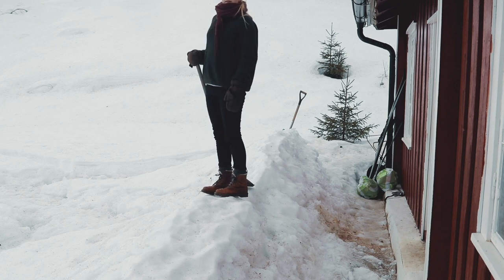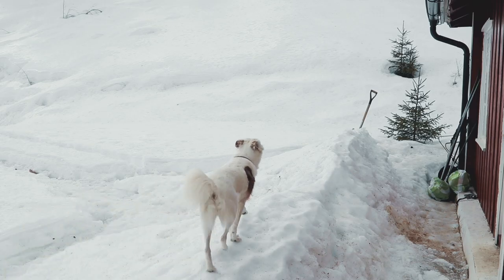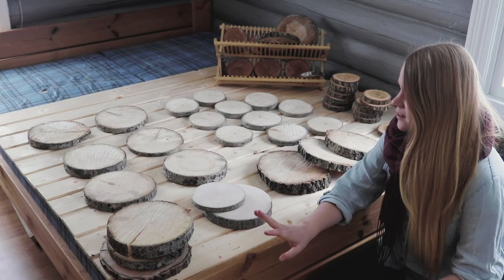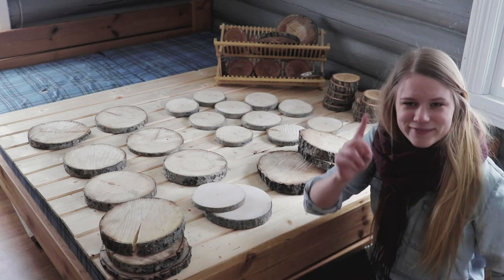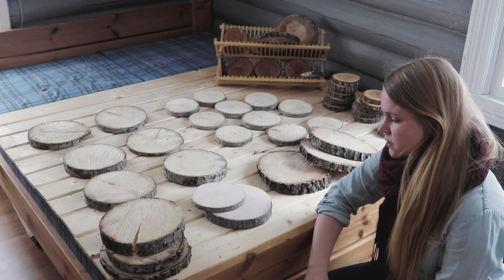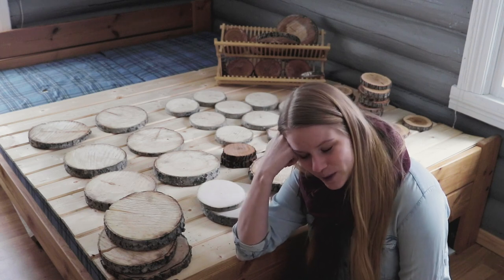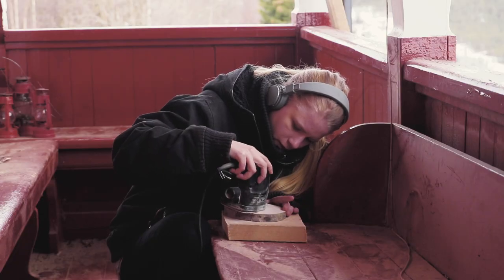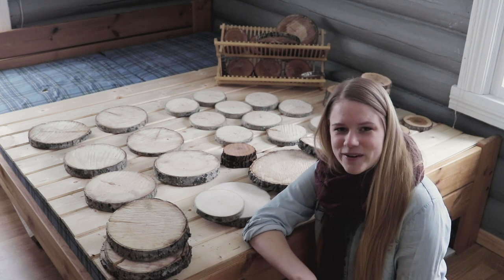ICE & ART | #06 Life in Norway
daily life in the countryside of norway. not so much going on right now. we are working on different kind of creative projects, struggling with warm temperatures and ice and enjoying life in nature. hope you enjoy the video! :)